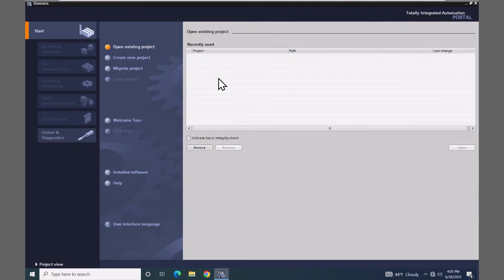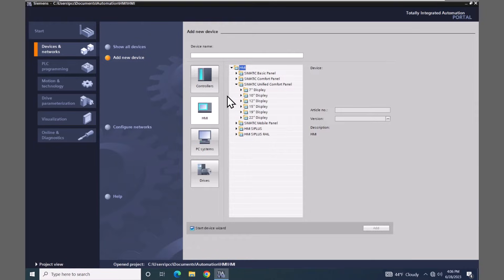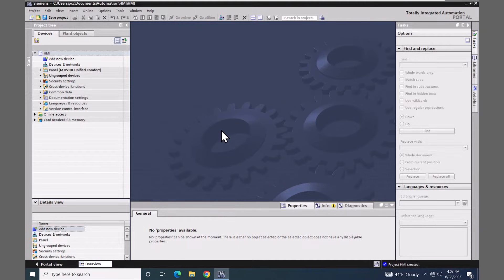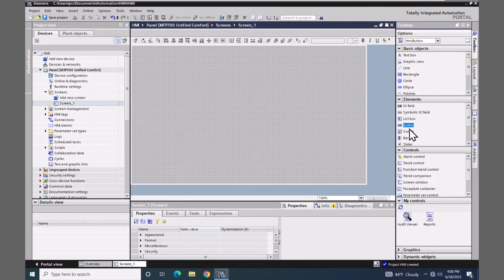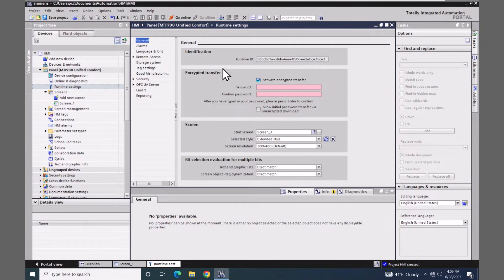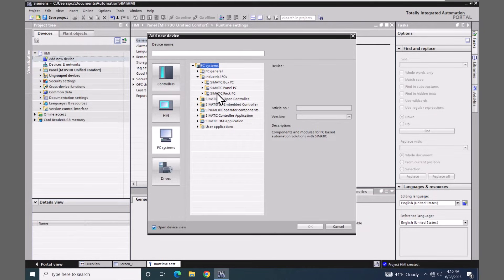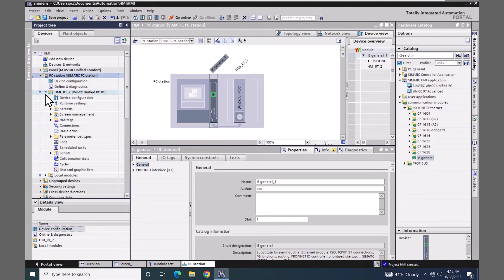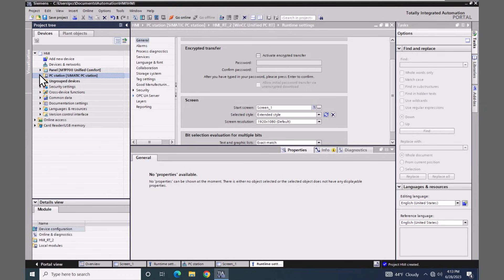Lesson 01 - Create project and add Unified devices | Siemens HMI Training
Create HMI Project with Unified Comfort Panel and Unified PC RT devices -
In this lesson you will create TIA Portal Unified HMI project and add Unified Panel and Unified PC RT devices.